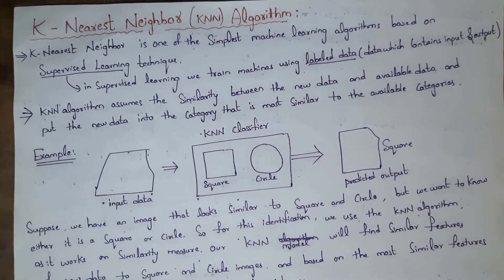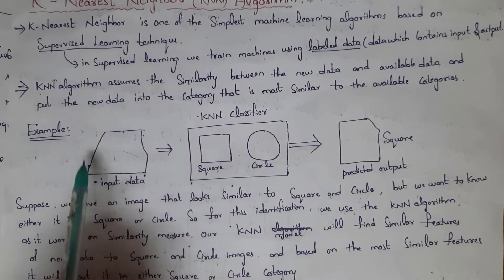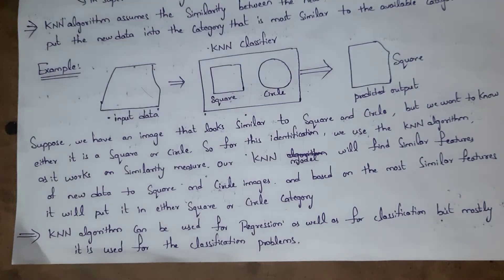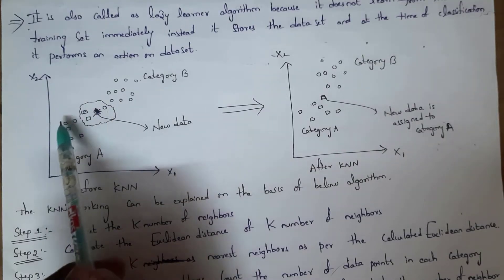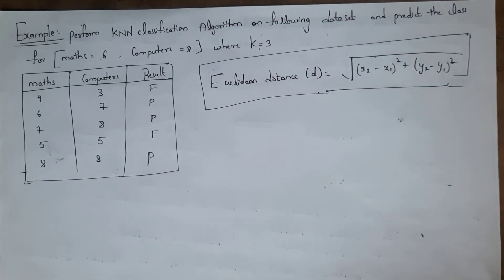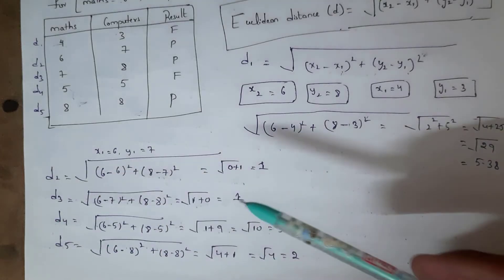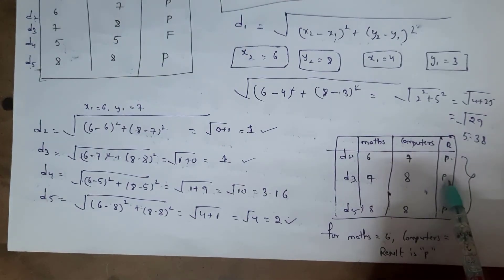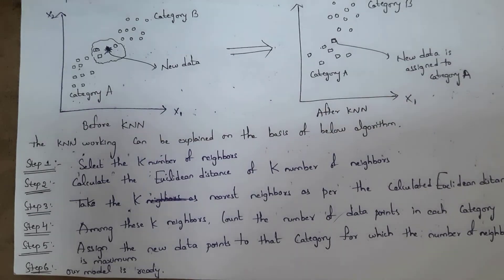k nearest neighbor algorithm | k nearest neighbor classifier | data mining | knn algorithm